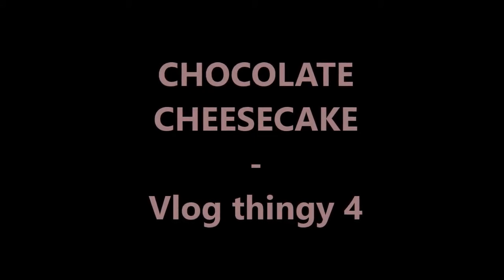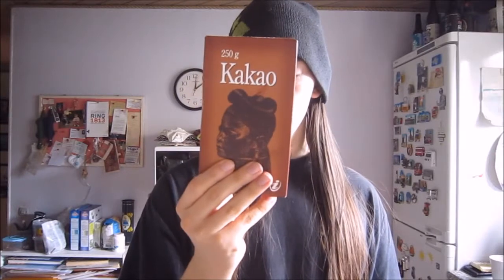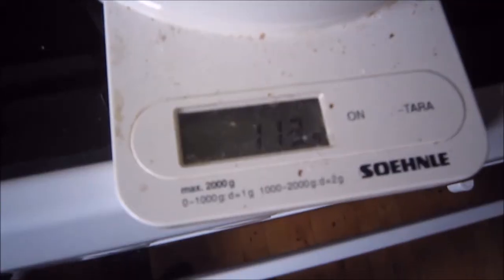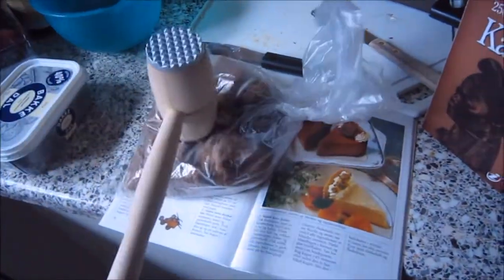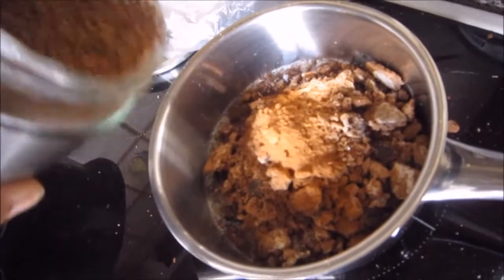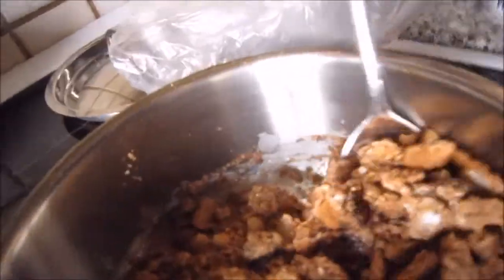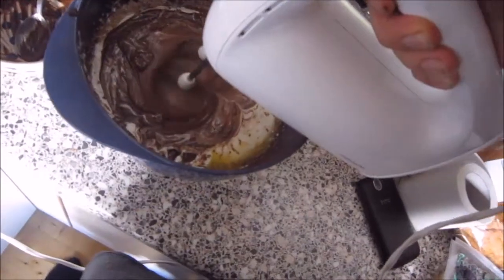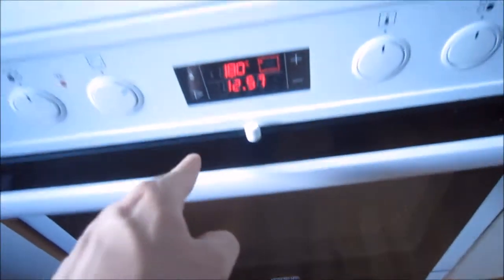Making a CHOCOLATE CHEESECAKE - Vlog thingy 4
How to make an easy chocolate cheesecake!

Dat ehm, recipe:

6 hours in da fridge (or something like dat, who cares...)
Cooking time: 45 minutes in le oven 180C

Bottom part:
120g of melted butter
250g of chocolate cookiiiieees! I SUGGEST MORE!
There kinda wasn't enough BOTTOM! :c
Little bit of cinnamon! Da more you put in, da more flavor yo!
Tiny bit of coffee powder thingy (if wanted)

Crush dem cookies, mix them with the melted butter in da stove thing with love heat! Put in the cinnamon and coffee too!
Mix it for a while! Be patient! Looks like shit to begin with, but it gets there! Then into da form and up the sides and stuff!

The top:
400g of cream cheese or whatever you call it!
2 eggs
1½ dl of suggaaah!
Teaspoon of vanilla! Or however much n_n
1 spoon of cocoa! I put more!
Tiny bit of le coffee!
225g of cooking chocolate! Or 200 or 250 who cares?
300g of creme fraiche (I used 250!) (Didn't I?)
45g of melted butter!

Now mix the cheese (with nothing) for a lil while!
Then put in the eggs, suger, vanilla, cocoa and coffee!
MIIIIIX!
Now add the rest mothafucka! n_n
Miiiiix andand put it on dat cookie bottom!

Oven, 180 degrees C, 45 minutes!

Then in the fridge for apparently 6 hours!

You can eat just a lil bit a day! It won't get old n_n

Well I guess eventually it will!

ANYWAY! HOPE YOU ENJOYED!

IF YOU'RE MAKING THIS! SEND A PIC OF THE RESULT TO ME!

SERIOUSLY! I WANNA SEE n_n

Sorry for editing the video so late!

Dinner is ready, pulled pork burger! OMG!

BYE GUYS! LOVE YOU n_n

Aight so turn on the oven, so you dont have to fucking wait!
Then make the cake form thingy ready with paper!

To make the bottom part, crush chocolate cookies